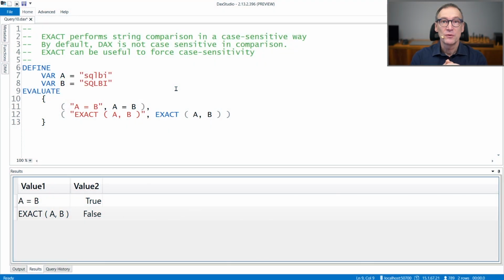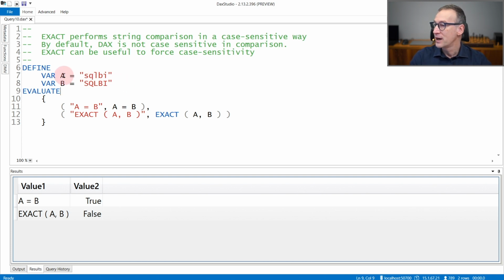EXACT - DAX Guide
EXACT: Checks whether two text strings are exactly the same, and returns TRUE or FALSE. EXACT is case-sensitive.